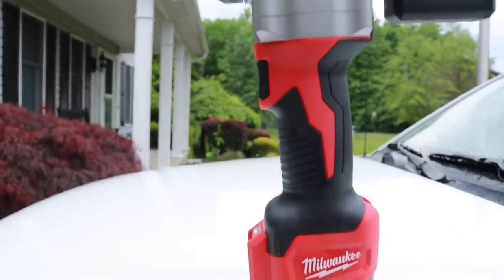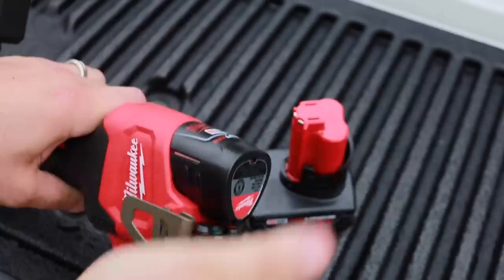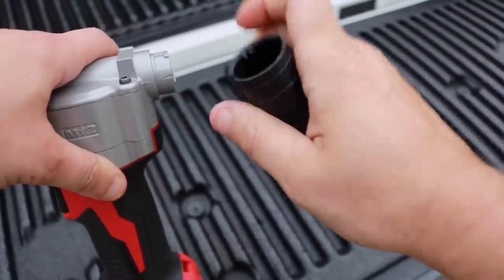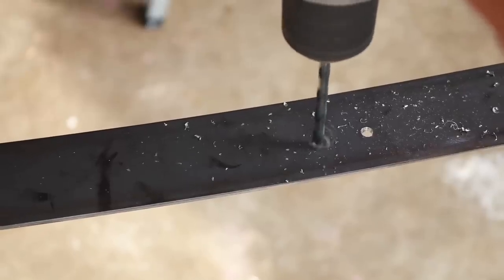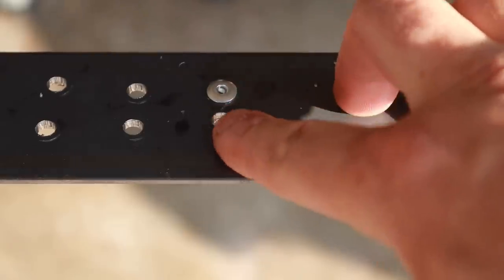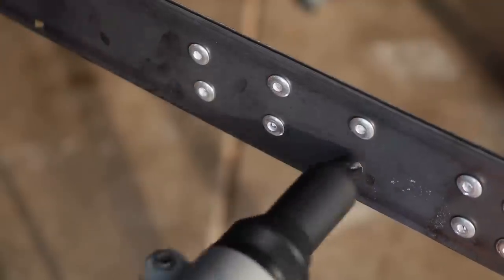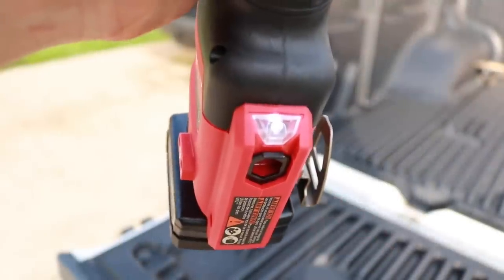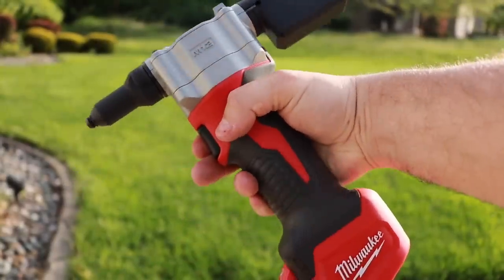Milwaukee M12 12 Volt Cordless Rivet Gun REVIEW! (2550-22)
Pull 3/32 in., 1/8 in., 5/32 in., 3/16 in. rivetsIncludes two 1.5Ah Batteries, Charger, Tool BagPart of the M12 System, featuring over 90+ tools

The M12 Rivet Tool is the first cordless solution that delivers fast, easy riveting while maintaining performance, durability and size. The 2550-20 can pull up to 3/16 in. stainless steel rivets, 450 1/8 steel rivets on one 1.5 Amp/hour. charge and reduces muscle effort from a hand tool by over 60%. No compressors or hoses during set up and operation makes this tool a great replacement to pneumatic products. 2X longer life over current cordless solutions delivers greater durability from common jobsite conditions and use. This is the most compact cordless rivet tool on the market, measuring only 6.5 in. length allowing users more access in tight spaces. The M12 Rivet Tool is part of the M12 battery platform, offering 90+ solutions on one battery system.

Pull up to 3/16 in. stainless steel rivets 450 1/8 in. steel rivets per chargePart of 90+ solutions on the M12 platform Pull 3/32 in., 1/8 in., 5/32 in., 3/16 in. rivets Aluminum, steel, stainless steel - capacity 0.8 in. stroke length 2,000 lbs. pulls force Tool holds rivet in any orientation Nose reach = 1.55 in.Types of rivets used -3/32 in.-3/16 in. all material Includes Nose Pieces -3/32 in., 1/8 in., 5/32 in., 3/16 in. rivet sizes Includes: 2550-20 M12 rivet tool, (2) M12 compact battery pack 1.5Ah (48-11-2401), M12 battery charger 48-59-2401